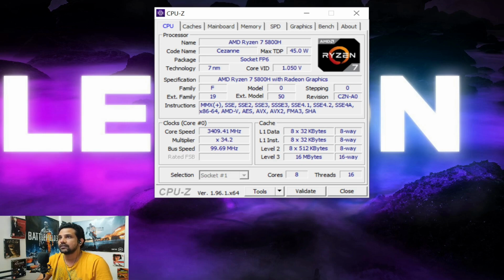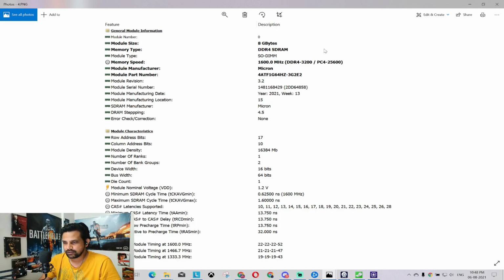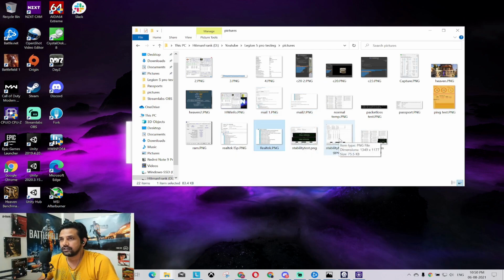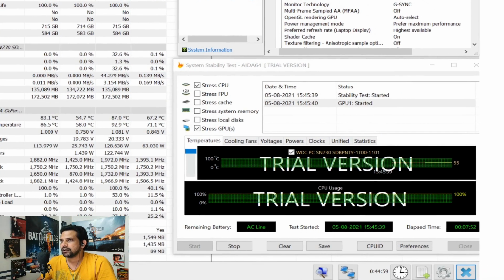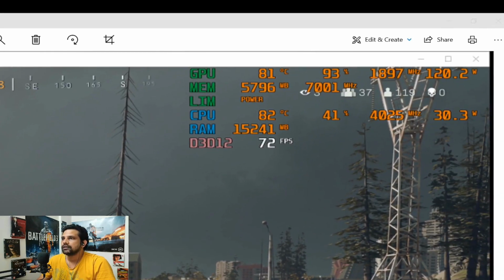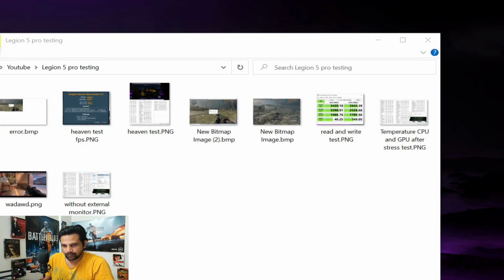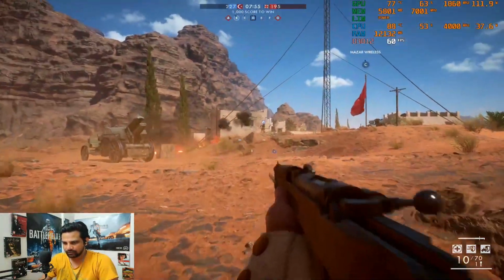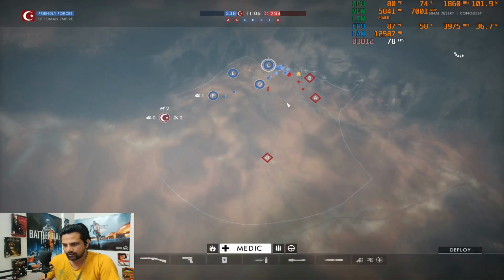New Lenovo Legion 5 pro Review- Benchmark testing - RAM configs - Gameplay test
I got my new Lenovo Legion 5 Pro on Aug 2. Benchmark testing and config video

BEST GAMING LAPTOP SPECS:
Processor: AMD Ryzen™ 7 5800H Processor (8 Cores / 16 Threads, 3.20 GHz, up to 4.40 GHz with Max Boost, 4 MB Cache L2 / 16 MB Cache L3)
Operating System: Windows 10 Home 64
Display Type: 40.64cms (16.0) WQXGA (2560x1600) IPS 500nits Anti-glare, 165Hz, 100% sRGB, Dolby Vision, HDR 400, Free-Sync, G-Sync, DC Dimmer
Memory: 16 GB SO-DIMM DDR4 3200MHz
Hard Drive: 1 TB PCIe SSD
Optical Drive: None
Warranty: 3 Years Onsite
Speaker: Stereo, Nahimic Audio™
AC Adapter: 300W
Touch Screen: No
Graphics: NVIDIA® GeForce RTX™ 3060 6GB GDDR6
Ports: 4xUSB 3.2 Gen 1 (one Always On), 2xUSB-C 3.2 Gen 2, HDMI 2.1, Ethernet (RJ-45), Headphone / microphone combo jack (3.5mm)
Weight: 2.4 Kgs
Second Hard Drive: None
Battery: 4 cell, 80Wh, Upto 8 hours
Camera: 720p with E-camera Shutter
Keyboard: RGB LED Backlit, English
Wireless: NOT Intel Wi-Fi 6 AX200 11AX (2x2 ) & Bluetooth® 5.1
ITS Realtek
Integrated Mobile Broadband: No

More gaming videos to come

I will be streaming every weekend.